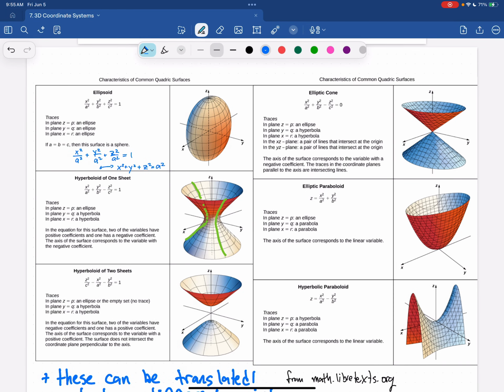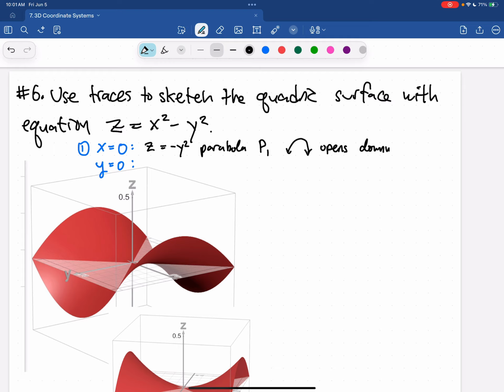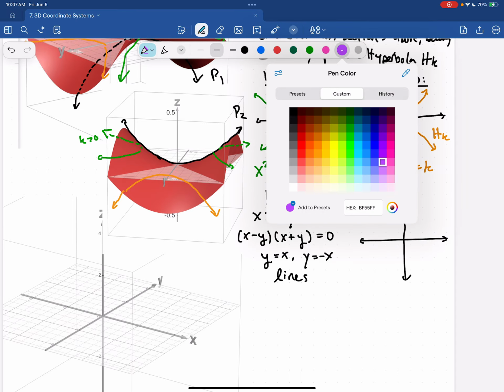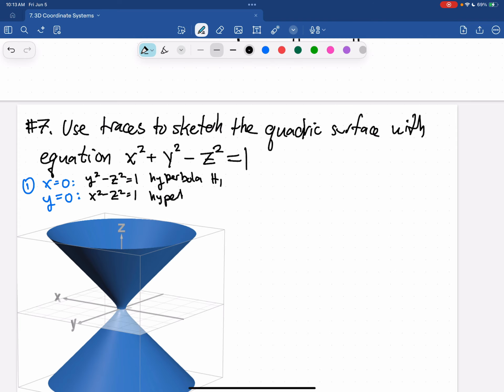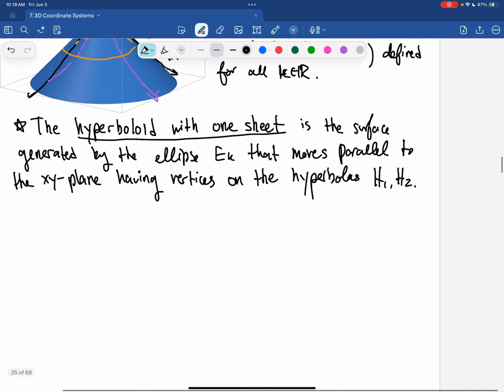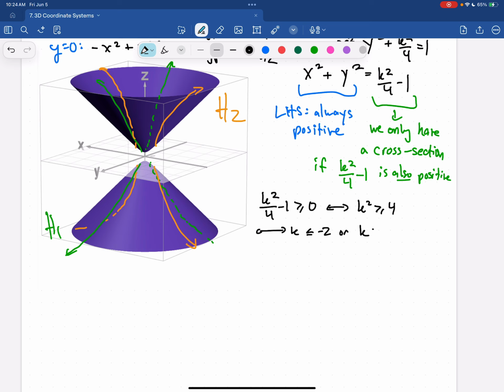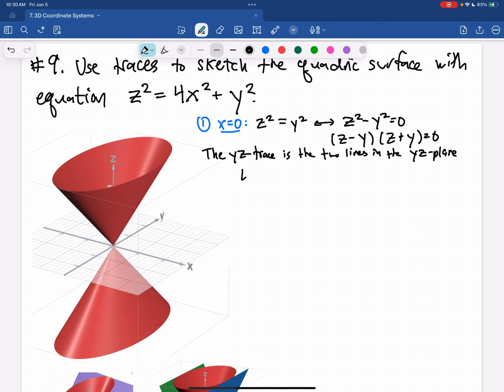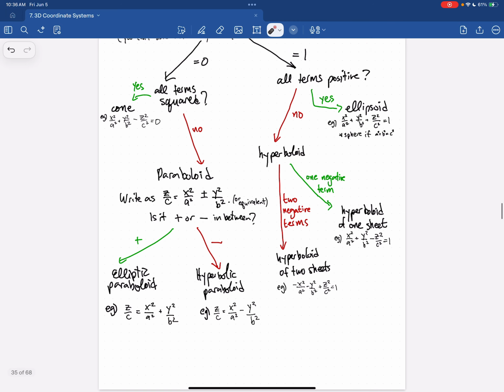Quadric surfaces (MATH 101)